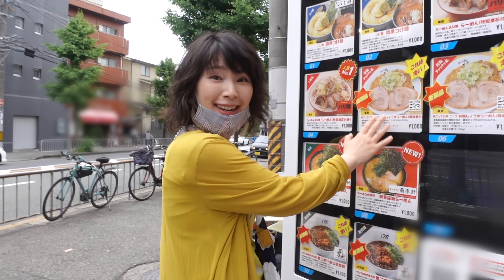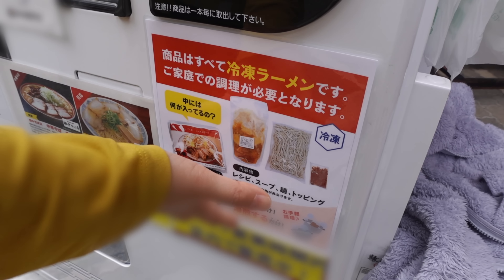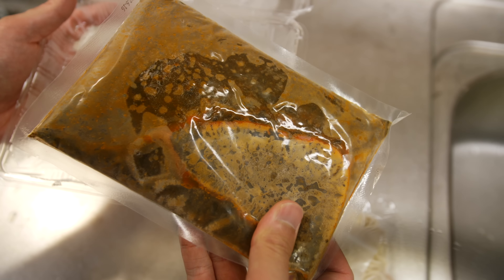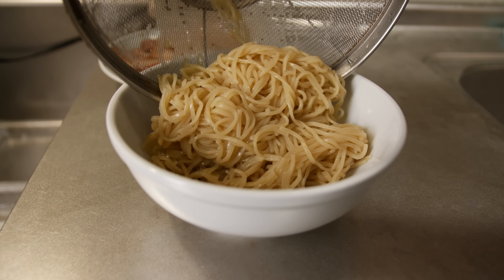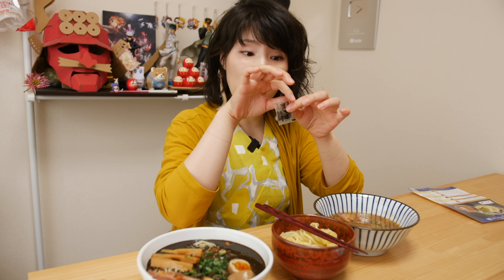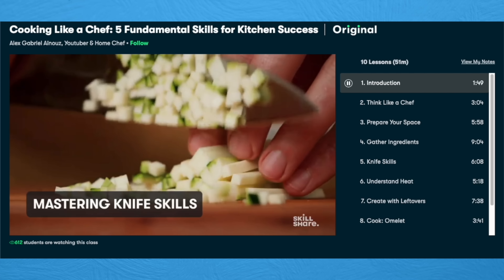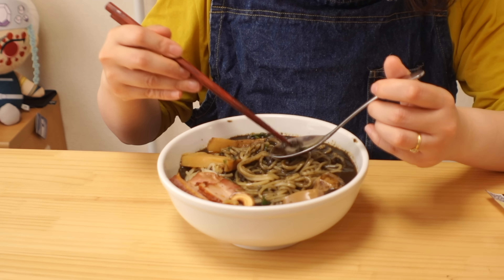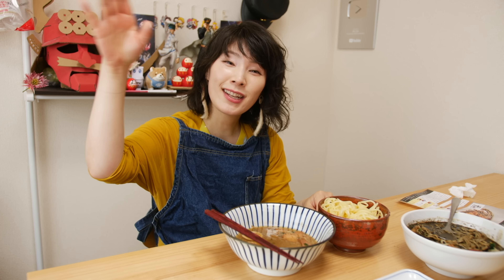I tried Japan's RESTAURANT-QUALITY Ramen Vending Machine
Hello everyone! Guess what I found?? Vending Machine that sells real ramen! Of course there are already vending machine that sells cup noodle, but this one sells REAL ramen!! It comes with noodles, soup, toppings, etc! But is it as good as REAL RESTAURANT ramen?? Of course this would be great in countries where you can't find ramen shops easily, but we have so many ramen restaurants all over Japan! Can this vending machine ramen compete with real restaurant ramen??

Sign up for the Mrs. Eats newsletter to get the latest news on me, as well as fun resources on Japan and Japanese language!

Get access to EVEN MORE great Mrs. Eats content and other awesome opportunities!

Get a cool badge by your name, special Mrs. Eats emoji, and exclusive photos!

Join the Mrs. Eats Discord, full of the kindest people you'll meet on the internet!

🙏Eating Buddies and Super Chatters for your continued support! You allow us to continue to make great content!

🙏Those who have sent things to us or bought something off our wishlist!

🙏Rode and the Wireless Go II microphone system for the clear, crisp audio!

- Rode has provided the Wireless Go II microphone system to us free of charge. We were not paid for our review, usage, or mention of their products. We're just huge fans and they make great products!